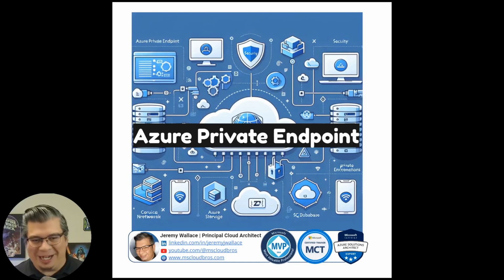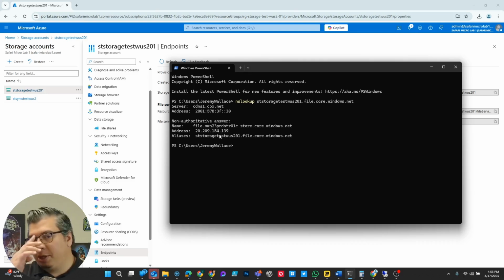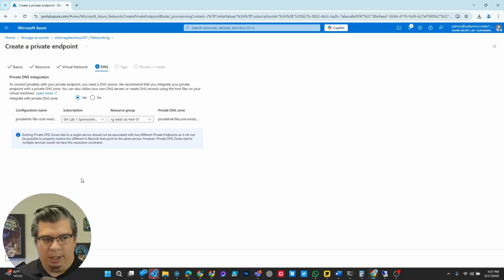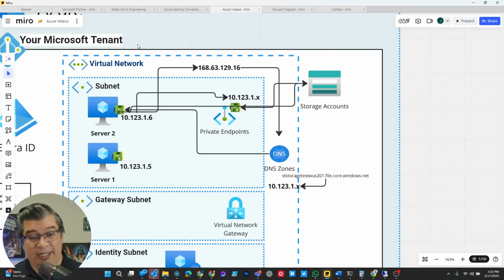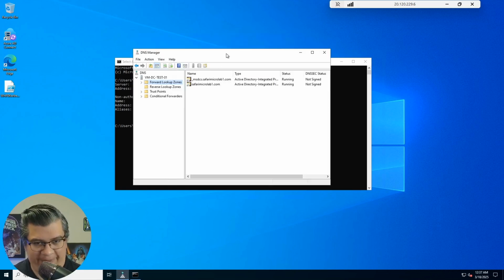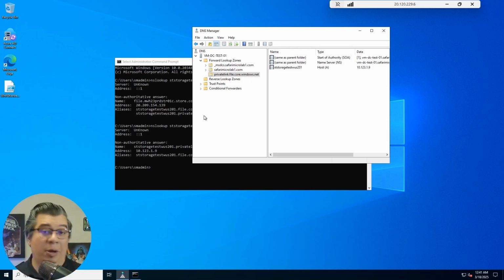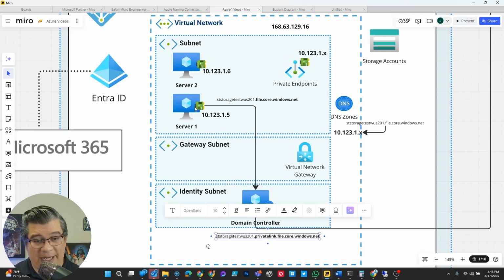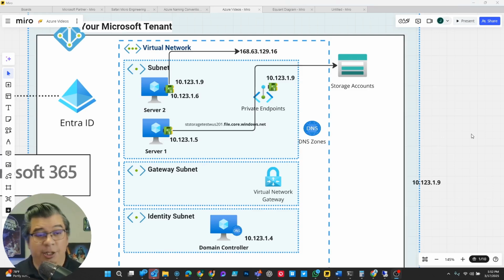Mastering Azure Private Endpoints: Configuration and DNS Setup Guide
In this MS Cloud Bros video, Microsoft MVP Jeremy Wallace provides an in-depth look at Azure private endpoints. Discover what private endpoints are, why they're essential for securing communications within your Azure environment, and learn how to configure them via the Azure portal. The video also covers the intricacies of DNS resolution for private endpoints, offers a step-by-step walkthrough for setting up forward lookup zones in Active Directory, and explains how to handle DNS with default Azure DNS or custom DNS servers. Ideal for Azure architects and admins, this tutorial ensures you're equipped to manage and secure your Azure resources effectively.

00:00 Introduction to Azure Private Endpoints
00:47 Understanding Azure Private Endpoints
02:47 Configuring Private Endpoints in Azure Portal
06:24 DNS Resolution for Private Endpoints
08:30 Setting Up Private DNS Zones
14:35 Testing and Verifying DNS Configuration
15:41 Advanced DNS Configuration and Forward Lookup Zones
26:10 Final Thoughts on Private Endpoints and DNS